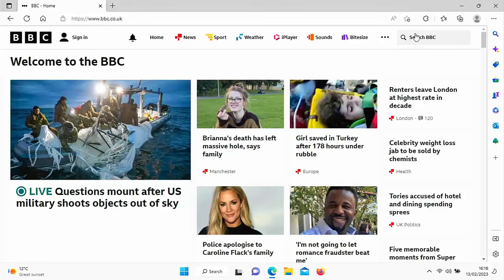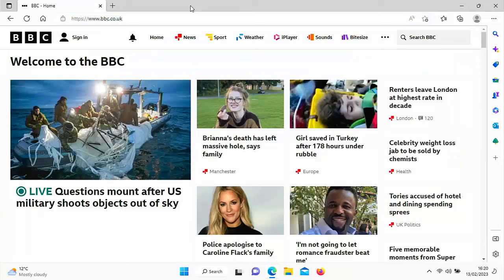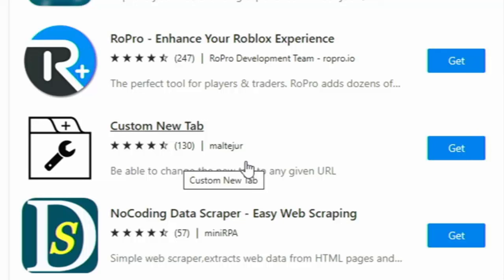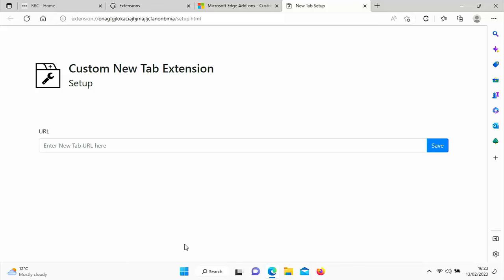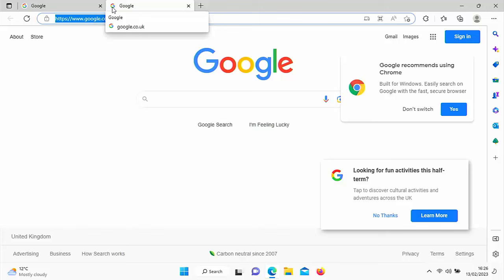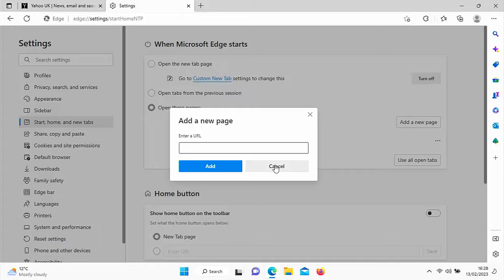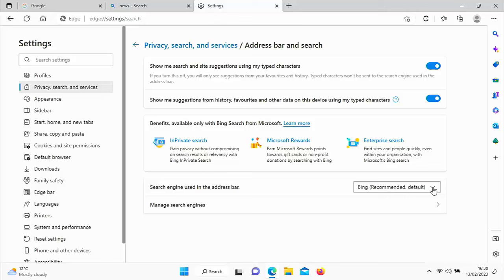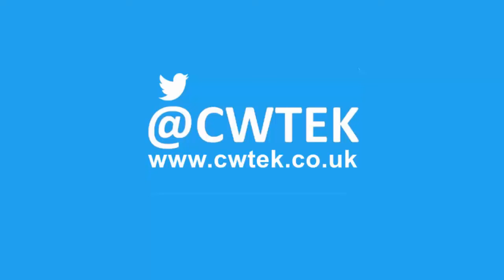How to Customise the New Tab + Button in Edge to Open Any Page You Want?(i.e. Google, Yahoo etc)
Shows you how you can customize the new tab button in Edge and set it to open Google rather than MSN, you can choose any page you like, also shows you how to customize your Search, Start Page and Home Page.